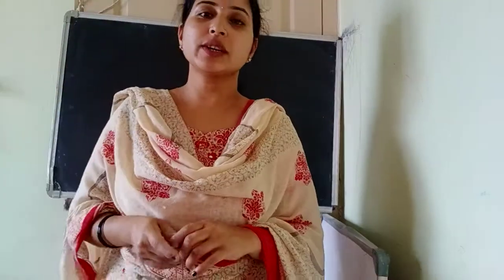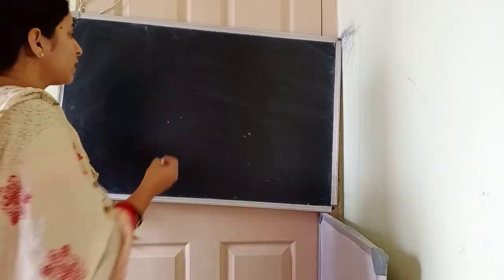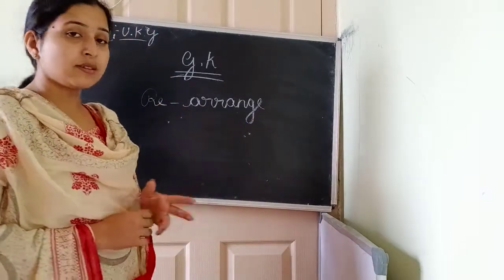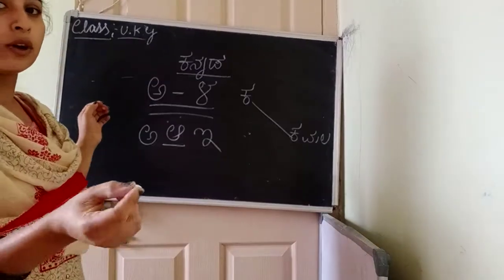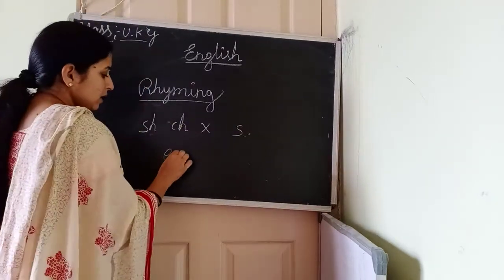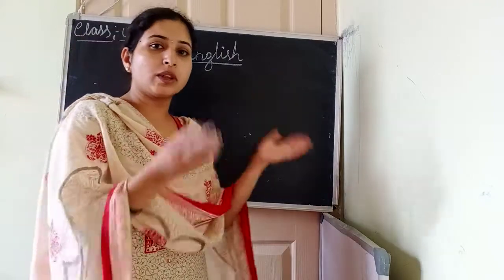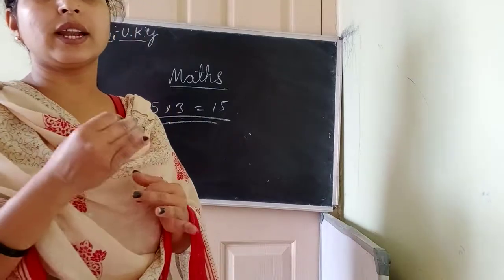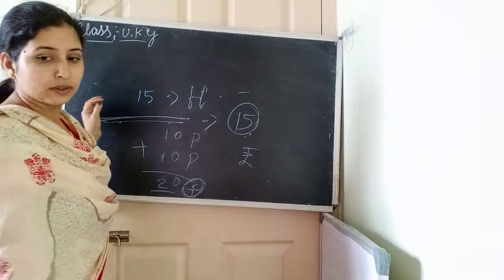About worksheet (UKG)